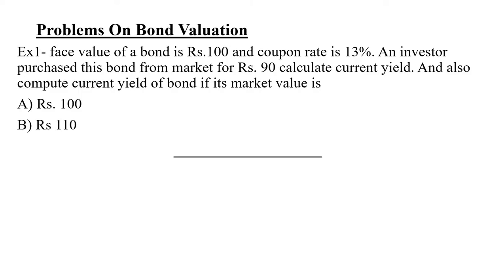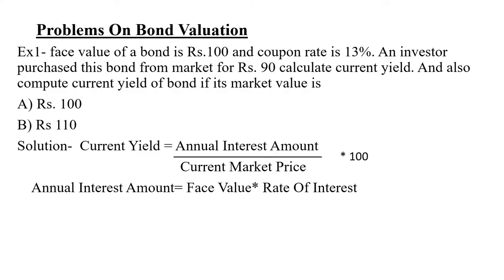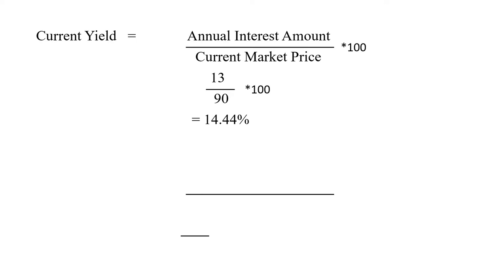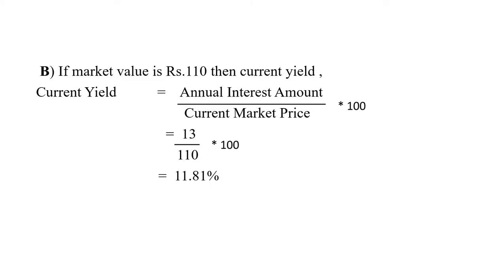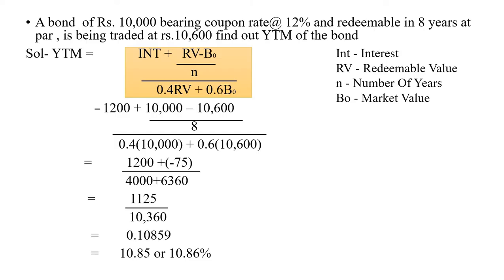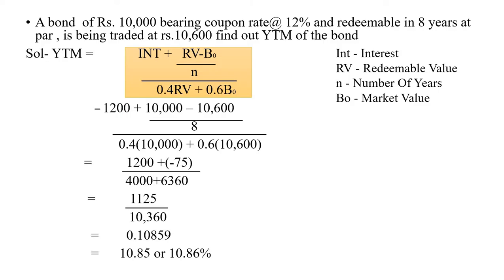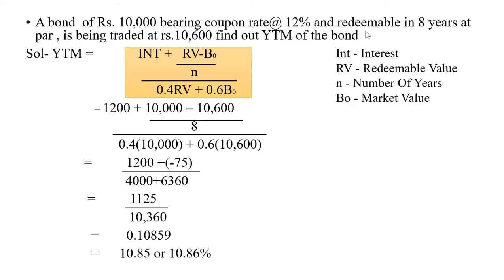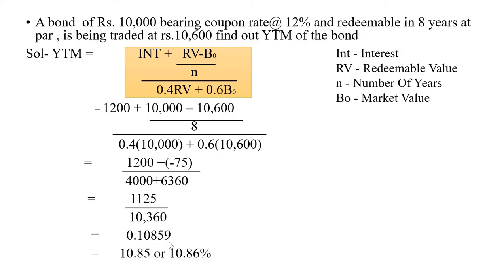2nd sem | Investment Management| class 7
Problems on Bond valuation